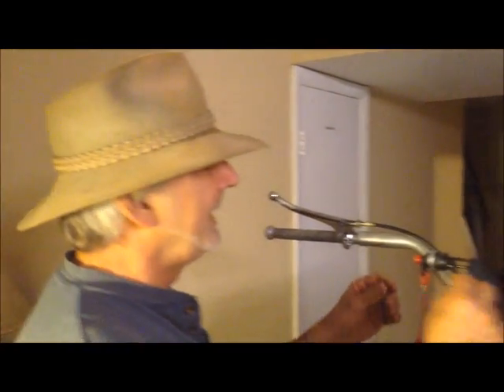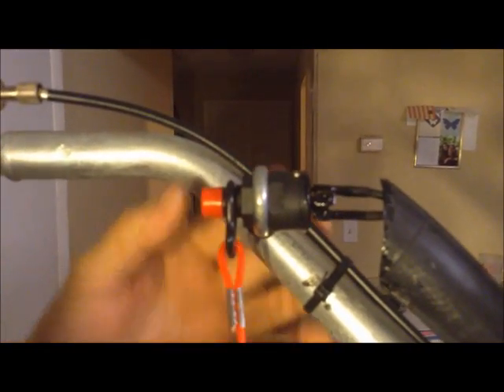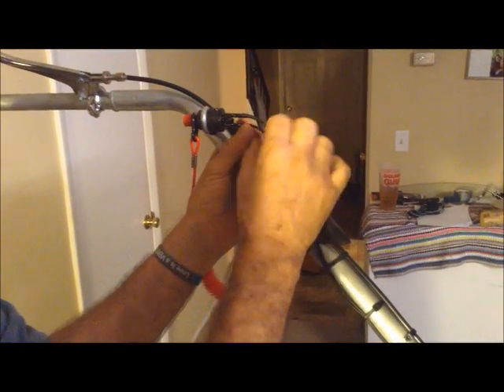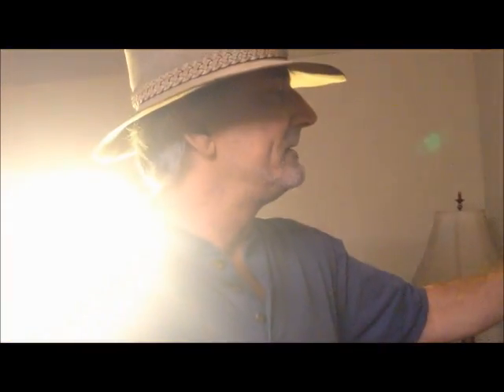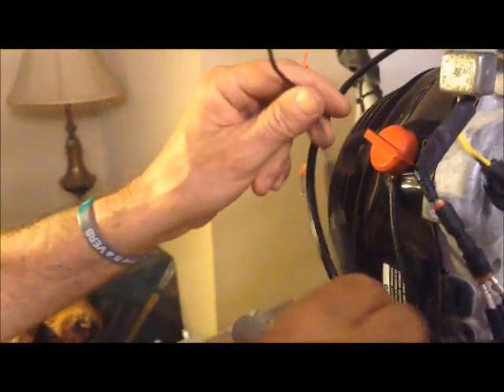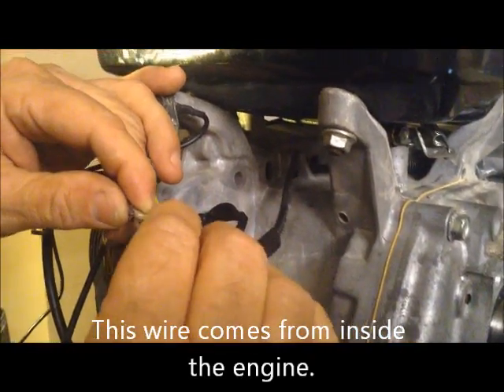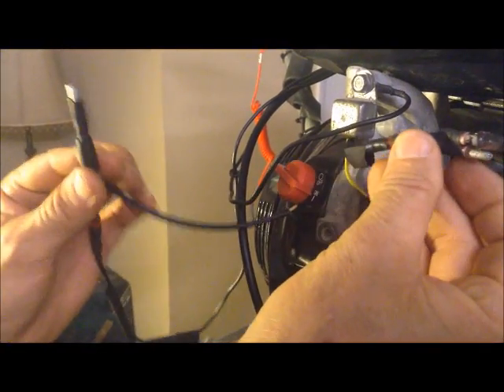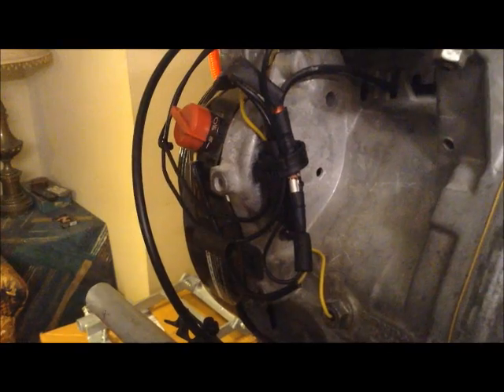Kill Switch Assembly Made Easy by FishinRod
How to install a kill switch for Beaver Dam Mud Runner Longtail Honda GX390 engine.